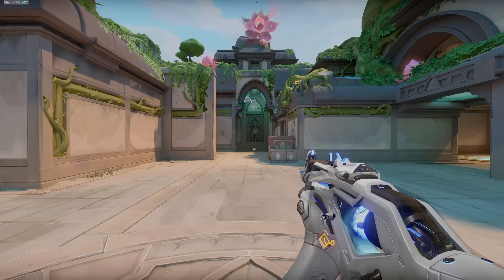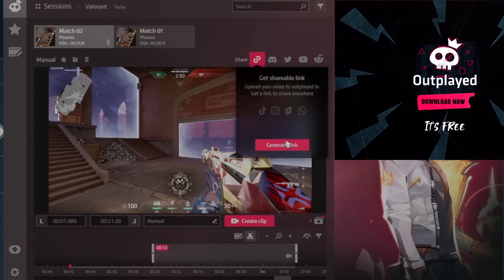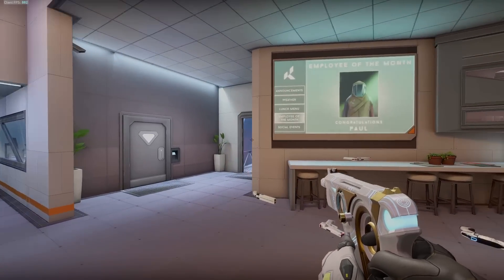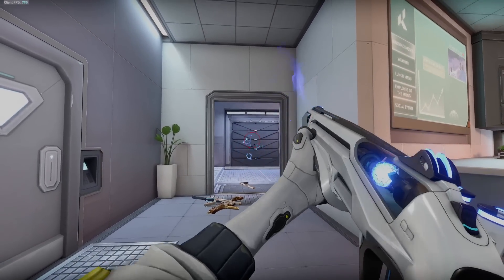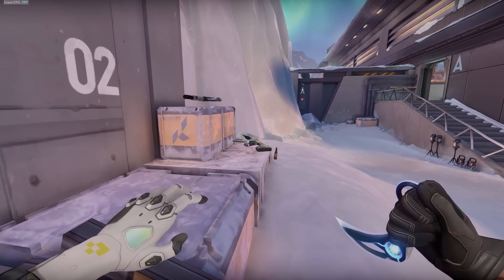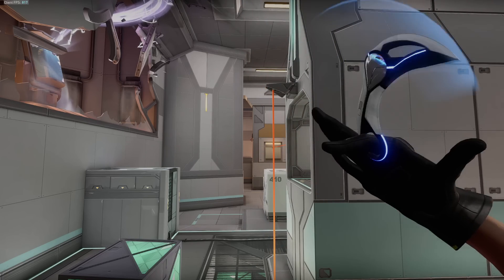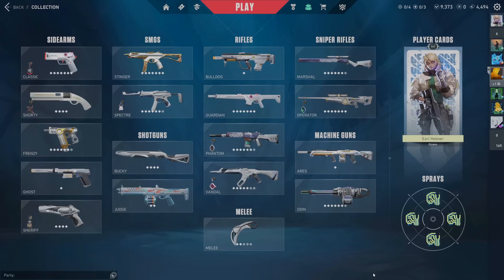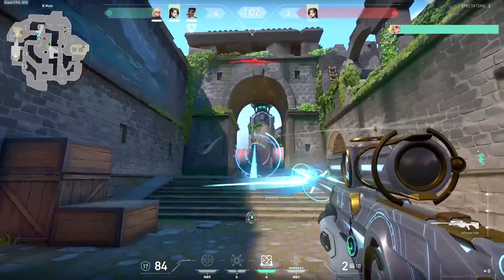DEADLOCK VANDAL LEVEL 100 AGENT UNLOCK - VALORANT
It is an opportunity to use every skin we own, and get creative with our Radianite :) Today we do an AGENT THEMED COLLECTION, The DEADLOCK Bundle! The best skins that go with Deadlock on VALORANT :D featuring the new agent unlock Vandal for Deadlock. All because i picked up a ion vandal btw lol

0:00 intro
0:37 outplayed sponsor
2:08 how to place deadlock trips
2:50 deadlock theme showcase
10:11 deadlock theme in inventory
10:59 instalock deadlock gameplay